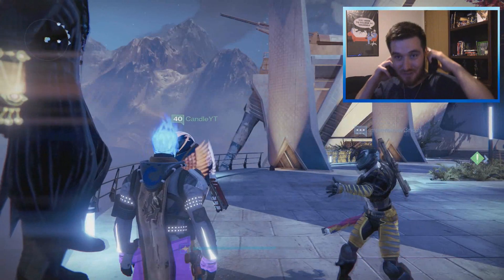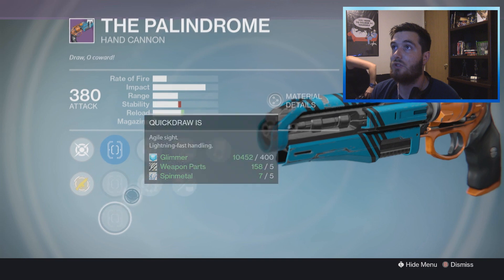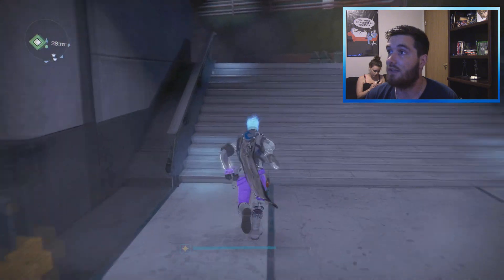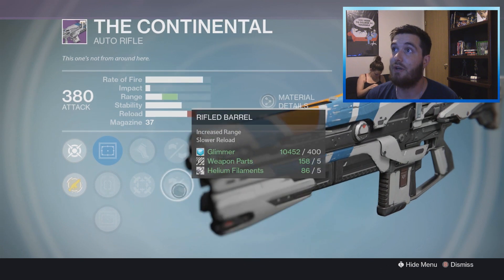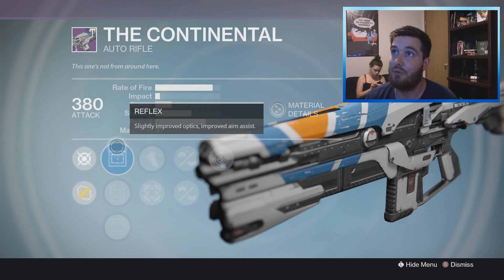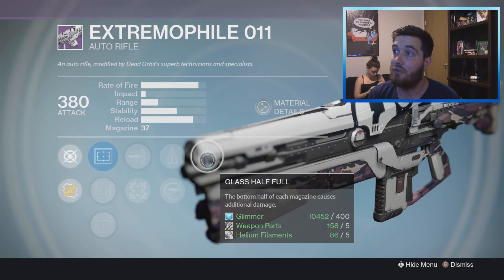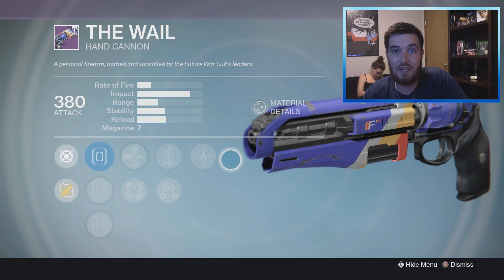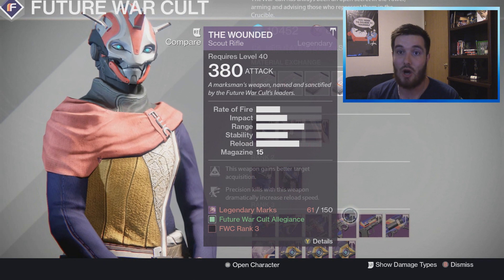DON'T REGRET MISSING THESE WEAPONS THIS WEEK! (DESTINY)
These are definitely looking solid this week!